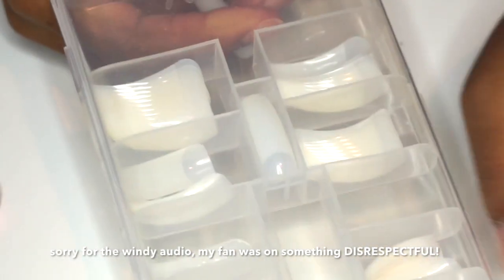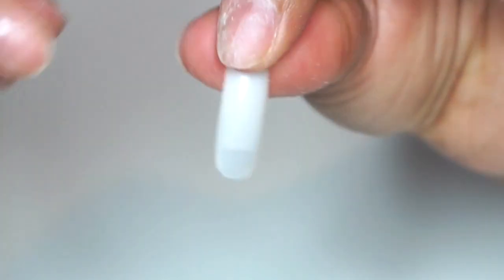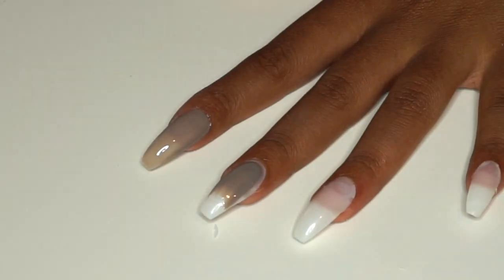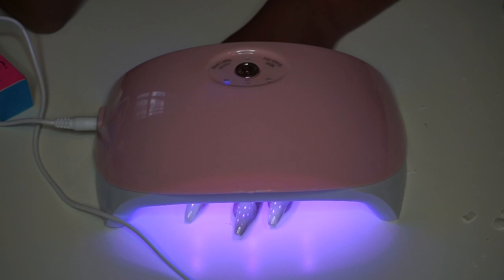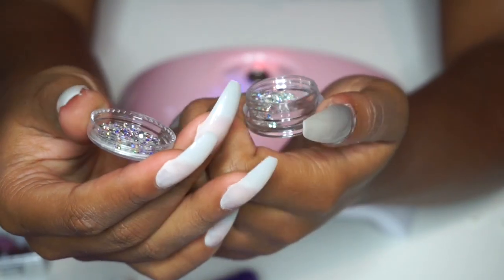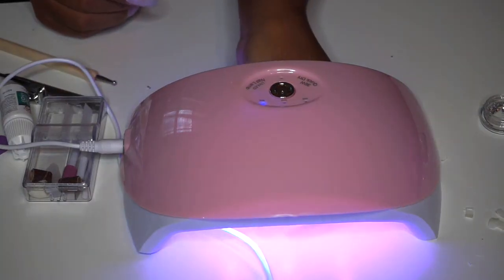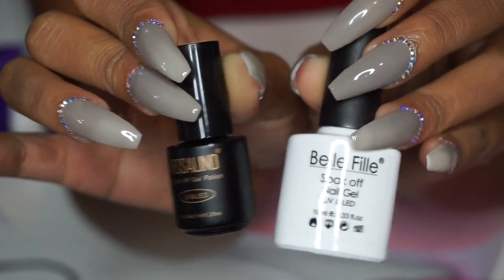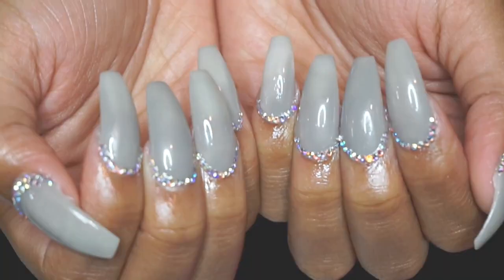$1 GEL POLISHES?! FIRST IMPRESSIONS! NAIL EDITION💅🏾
I love you all so much! I can't wait to see you soon!

xoxo,
Courtney🐝

Can I Be Your Bestfriend, If You'll Promise You'll Be MINE! ❤️

GET AT ME BRO! 🙋🏾

PRODUCTS USED:

1. Kiss Nail Tips

2. Nail Dotting Tool

3.equate moisturizer

4.almond oil (for cuticles)

5. Belle Fille Gel Polish (G08)

6.Rosalind gel top coat

7. rhinestones (SS3)

8. UV LED LAMP

9. Kiss speedy nail glue

10. nail file